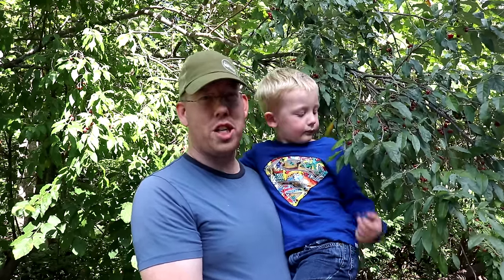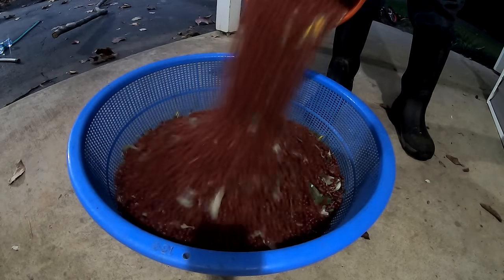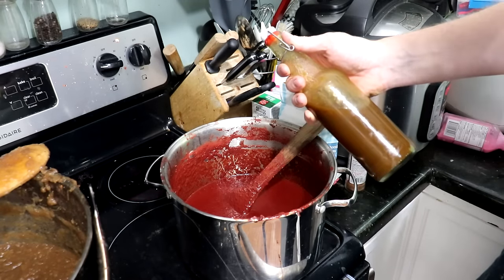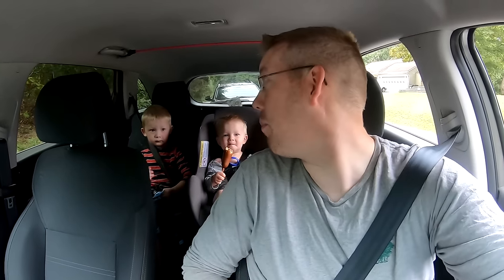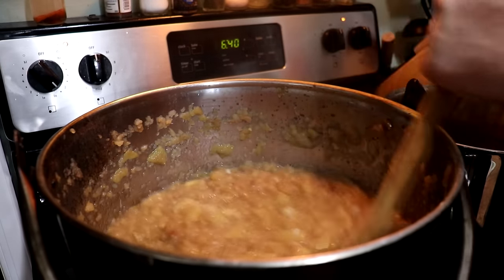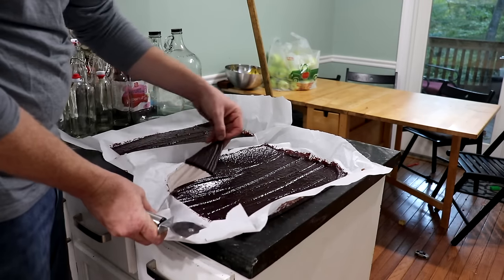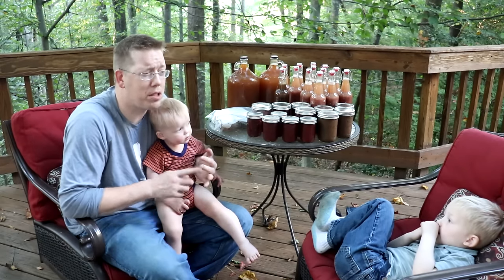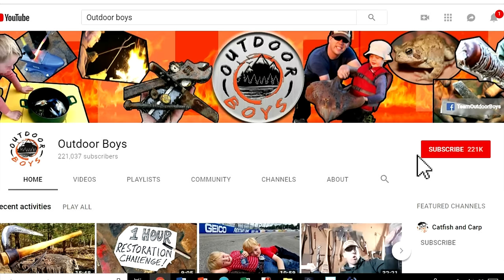5 Foraging Recipes: Autumn Olive Soda, Jelly, Malt Sugar, Apple Butter, & Fruit Leather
Fall foraging is a great time. Berry picking, picking apples. Its all great. I show my top 5 favorite foraging recipes. I make Autumn Olive soda pop. Autumn olive jelly, Autumn olive & apple butter, Autumn olive fruit leather and malt sugar syrup.